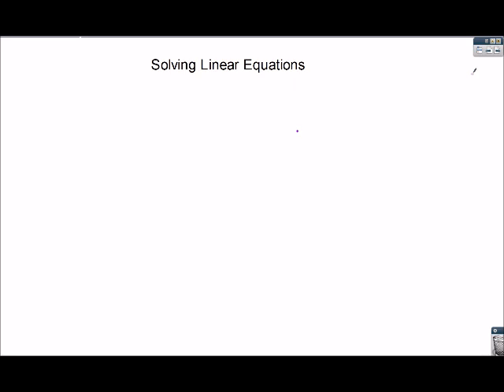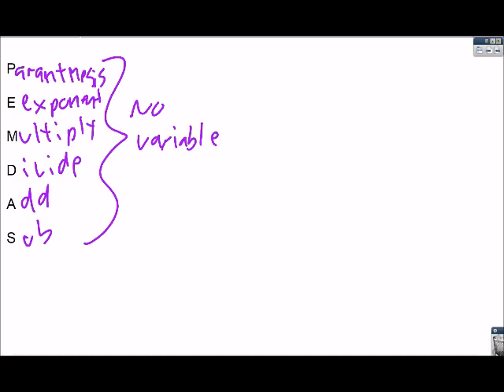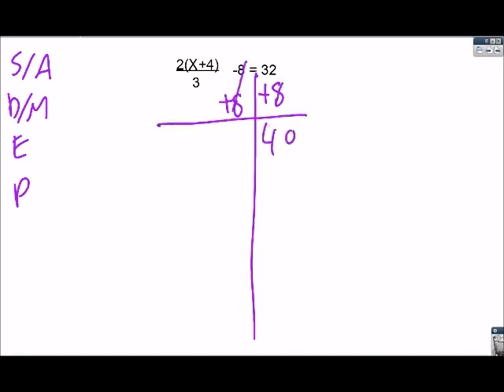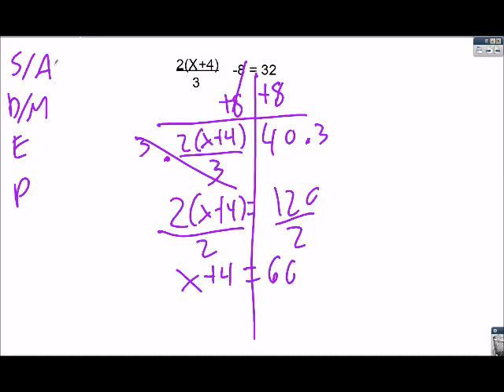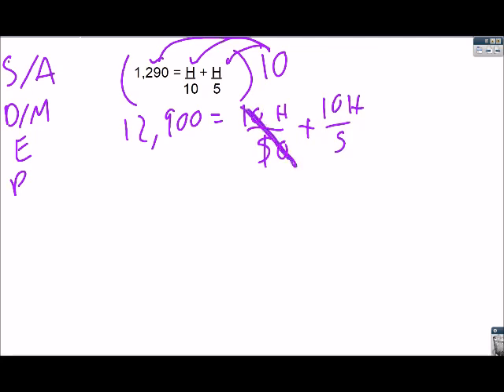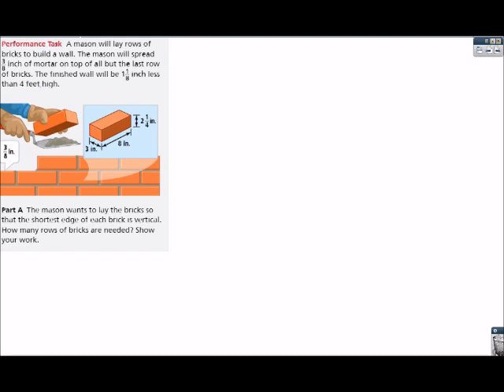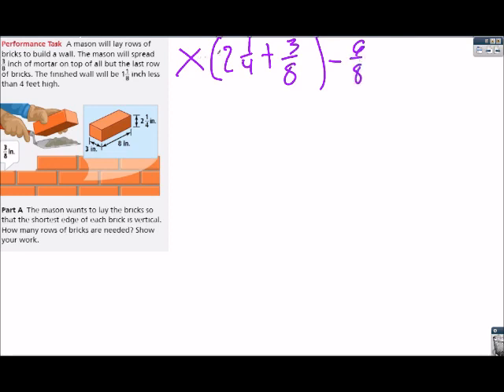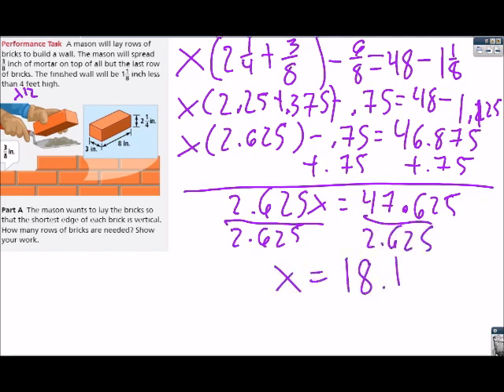1 2 Solving Linear Equations single variable